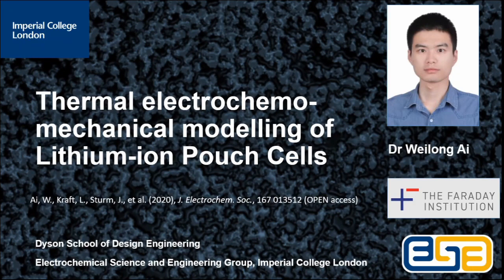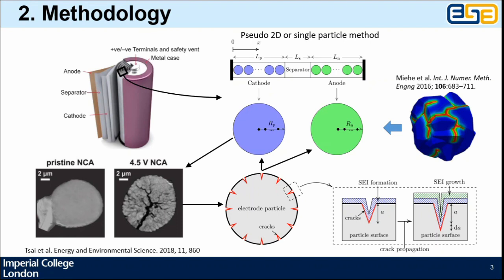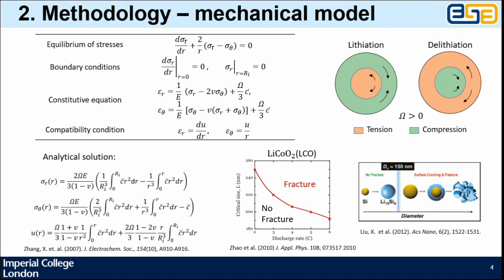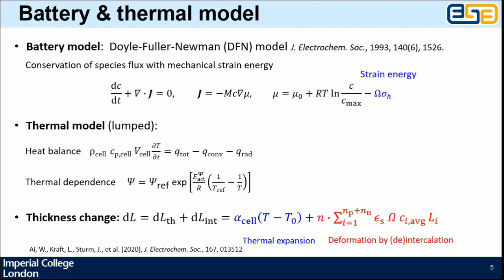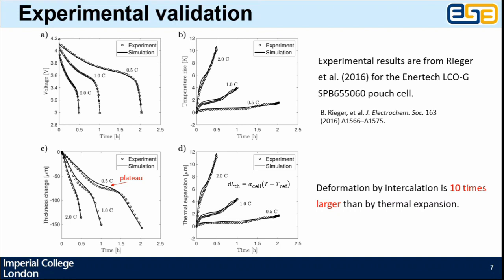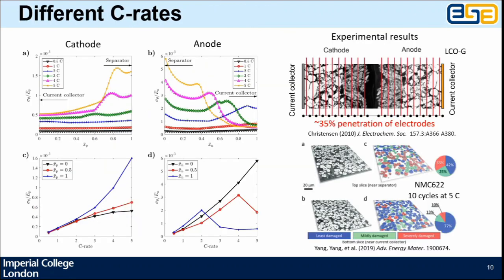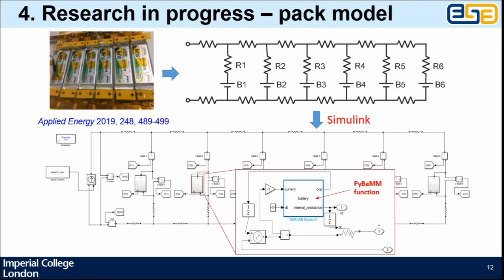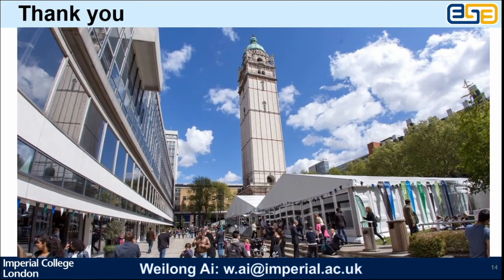Thermal Electrochemomechanical modelling of Lithium-Ion Pouch Cells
As part of the ESE 2020 Summer Showcase Webinar, Dr Weilong Ai's presentation on Thermal Electrochemomechanical modelling of Lithium-Ion Pouch Cells.

The talk was originally presented in the first session of the showcase, under the topic: Lithium Plating & Anode Degredation.